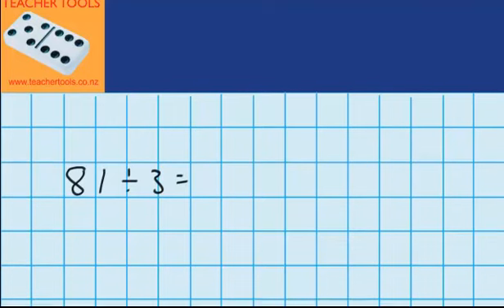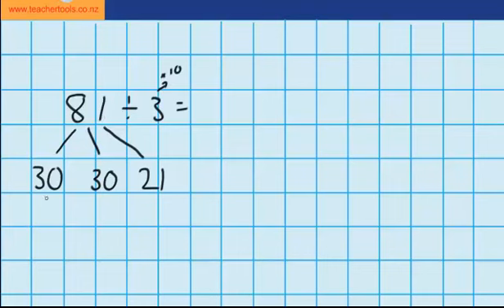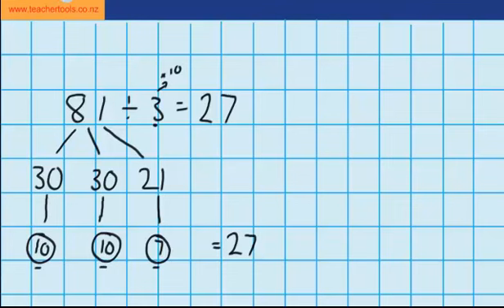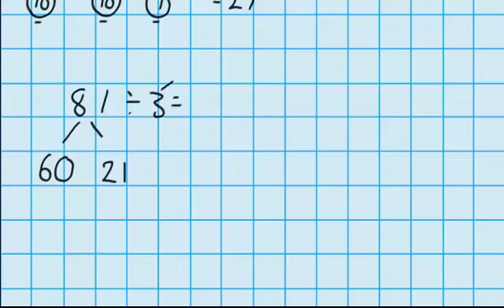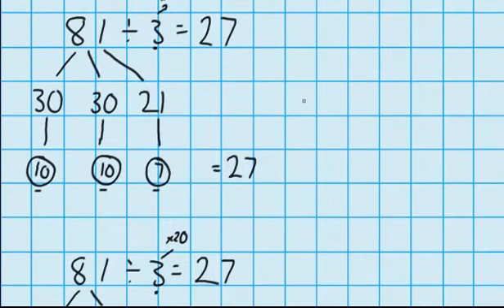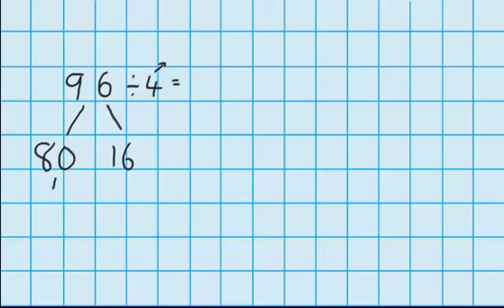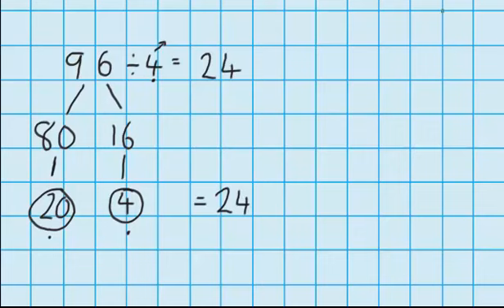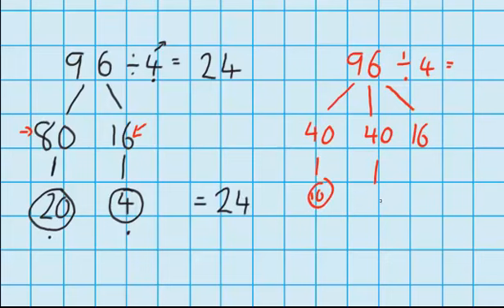Year 7 Strategy 2 m)